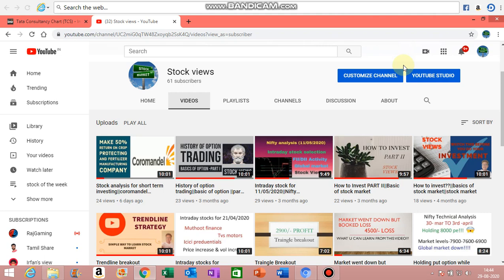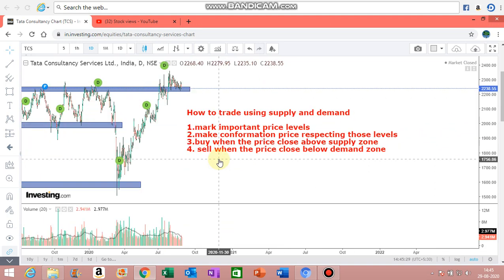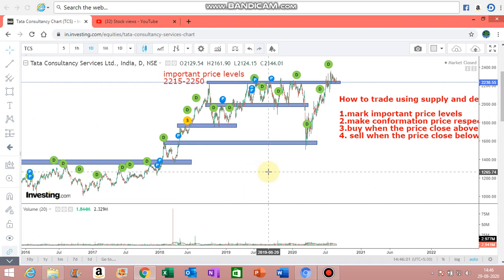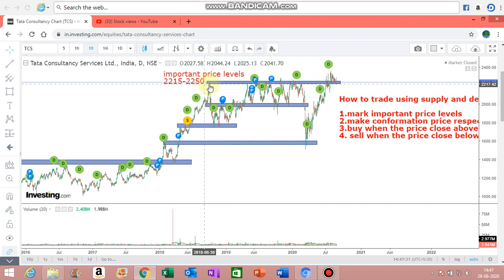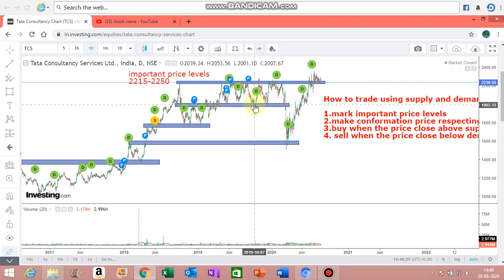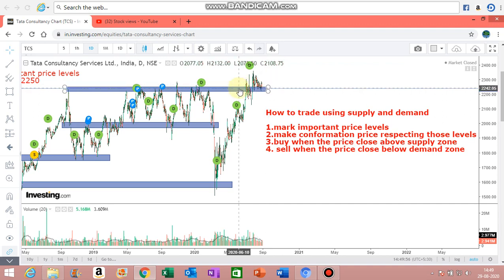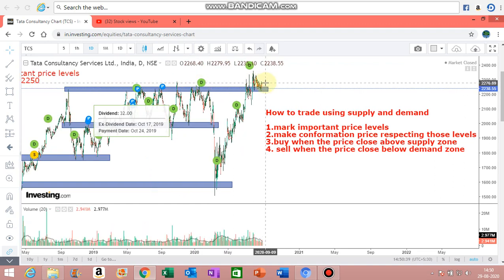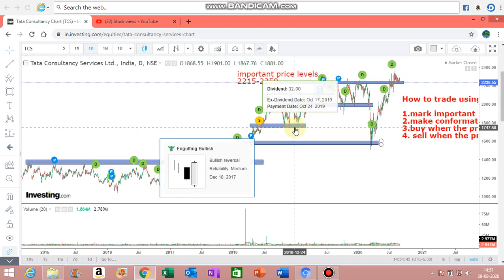How to trade using support and resistance||stock market||technical analysis||price action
support resistance price action